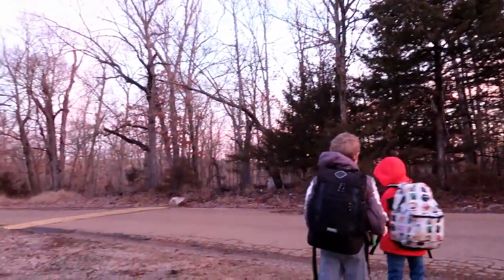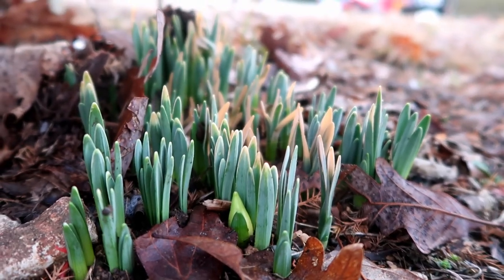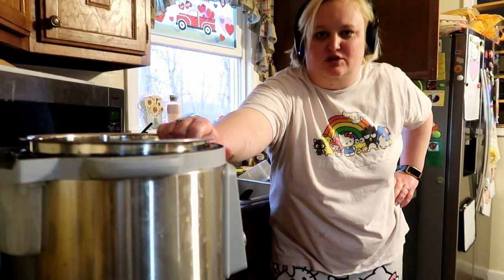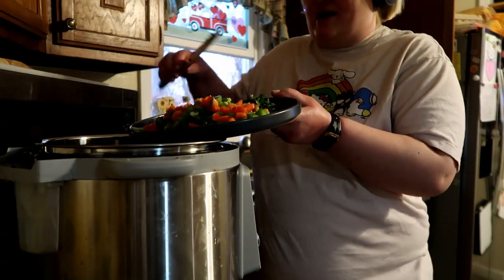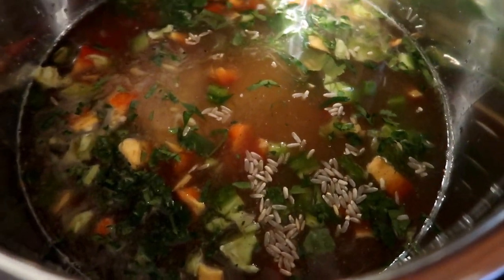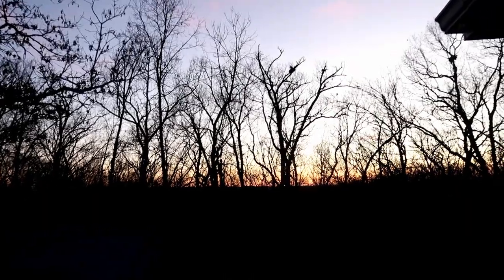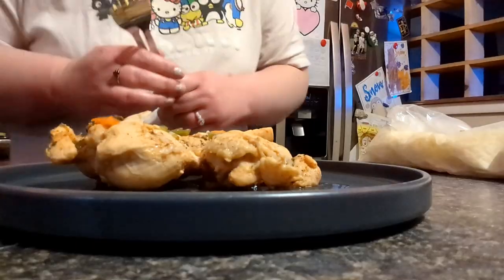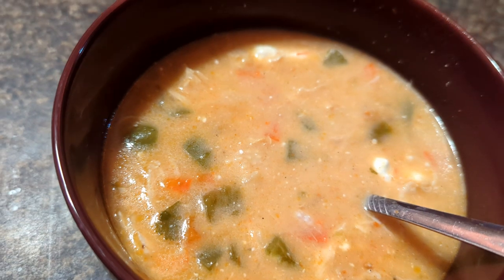Chicken Tortilla Soup! 02-05-2024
I made chicken tortilla soup in the instant pot.